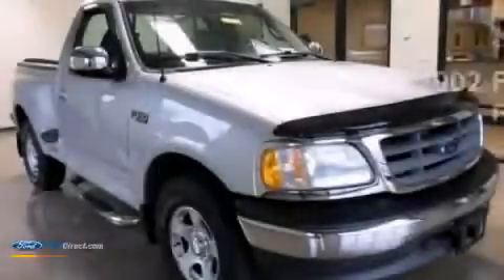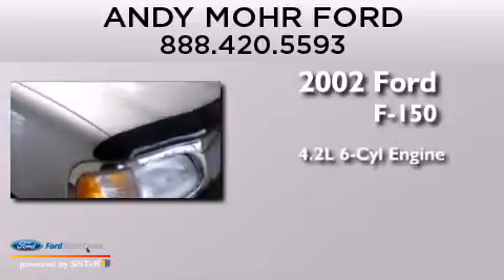2002 Ford F-150 Plainfield IN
We have been honored to serve the Plainfield IN area , we promise that your experience at our dealership will exceed your expectations ! Year : 2002 Make : Ford Model : F-150 Engine : 4.2L V6 12V MPFI OHV Trans . : AUTOMATIC Exterior : SILVER METALLIC Miles : 122,004 Stock : C13828B Andy Mohr Ford 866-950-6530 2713 East Main Street Plainfield , IN 46168